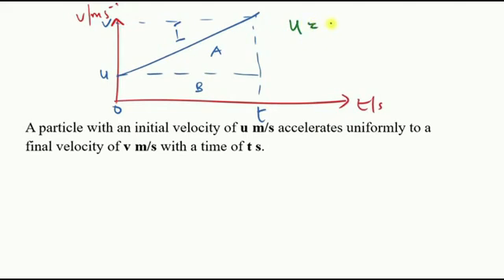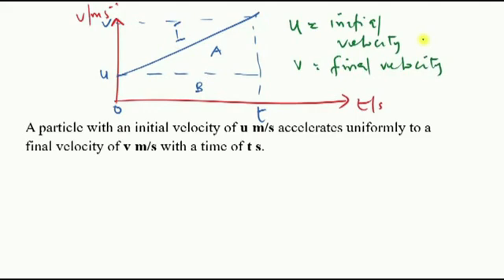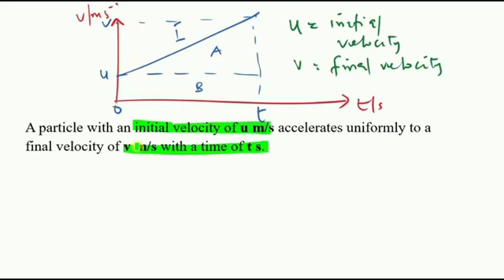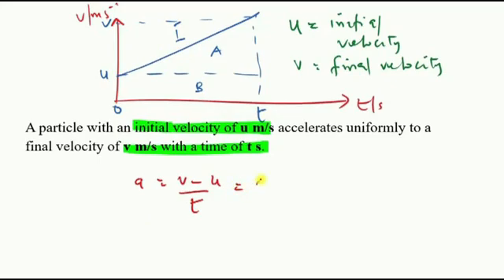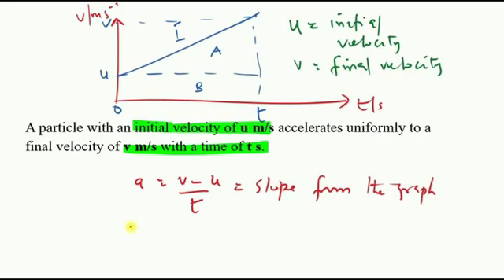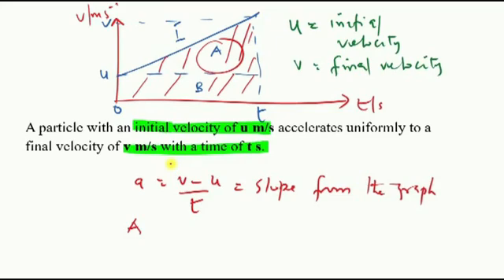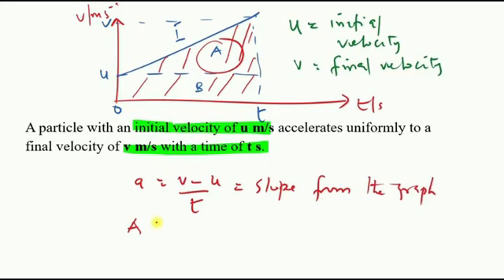SHS 1 Physics - Motion